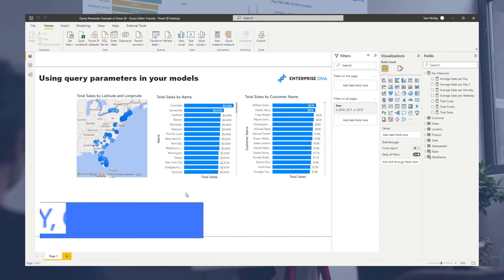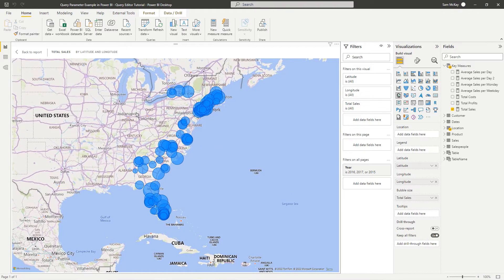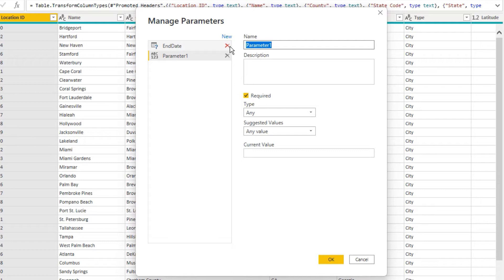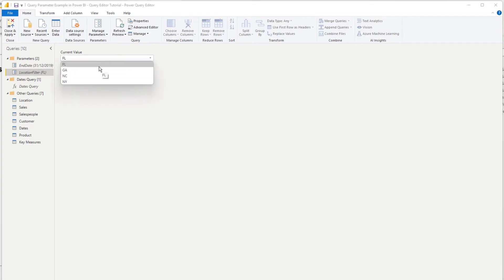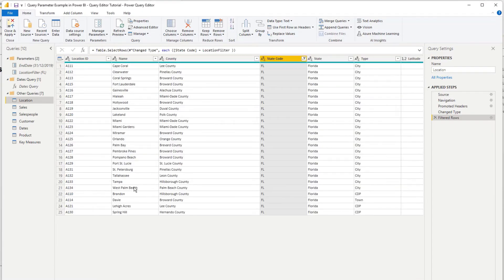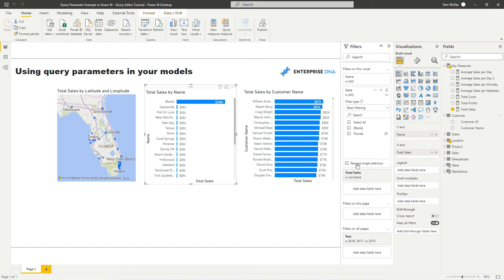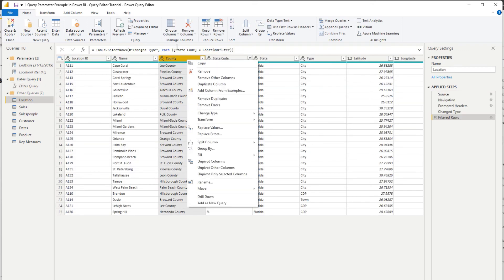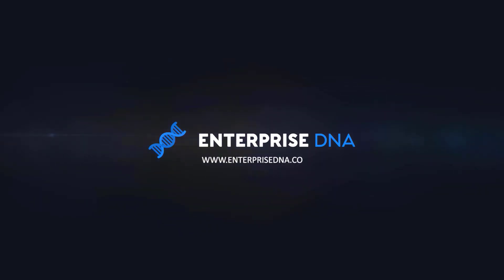How To Use Query Parameter In Power BI [2023 Update]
In this tutorial, Sam shows how to use the query parameter feature inside of Power BI. You can bring significant scale to your reporting by using this feature without the need for duplicated reporting. Build a model once and then use this to add additional filters to your reports.

Video Details
00:00 Introduction
00:24 Query parameters
01:54 Creating a parameter
02:48 Integrating a Parameter into a query
04:50 Dealing with blanks in the table